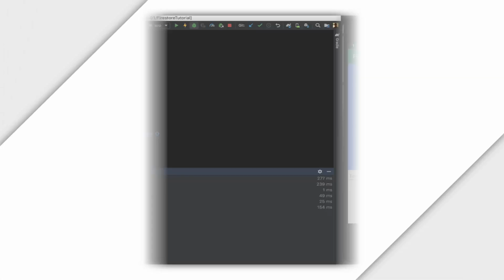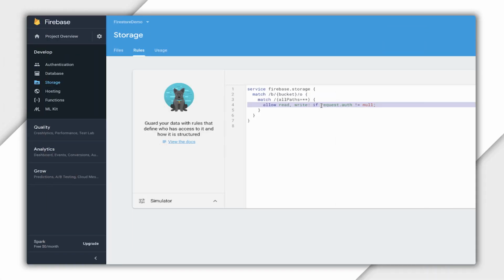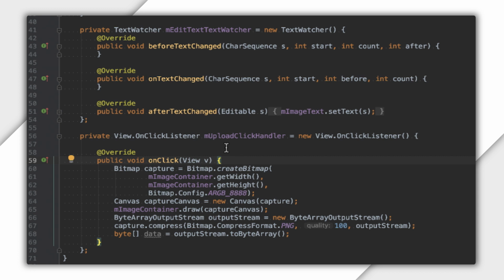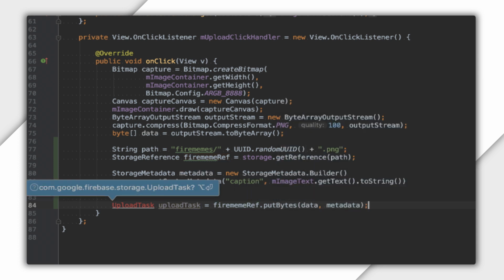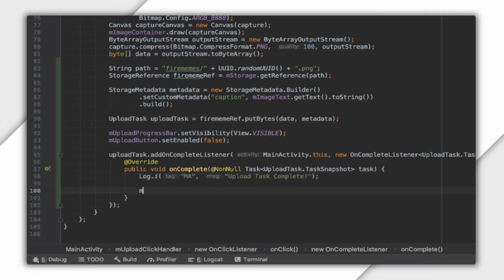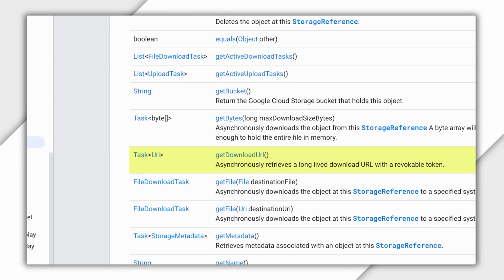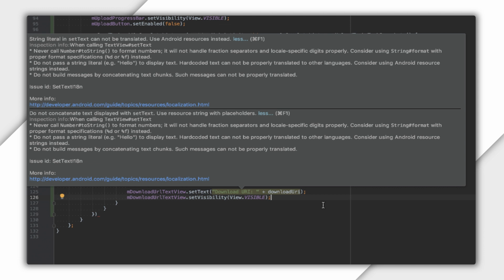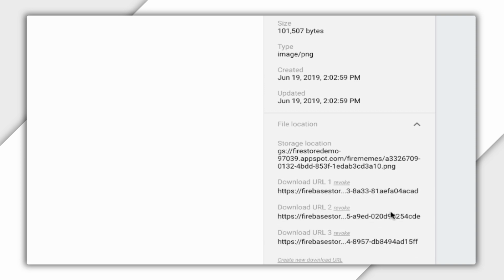Getting Started with Cloud Storage for Firebase on Android - Firecasts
Learn how to use Cloud Storage for Firebase to upload a file from an Android device and download it through a unique URL. Patrick Martin shows you how to get started in this Firecast.